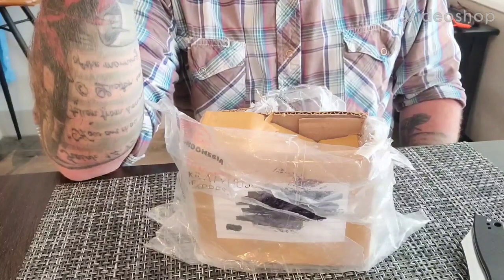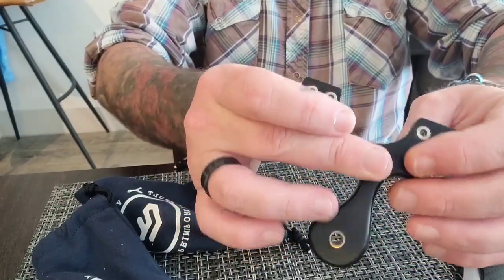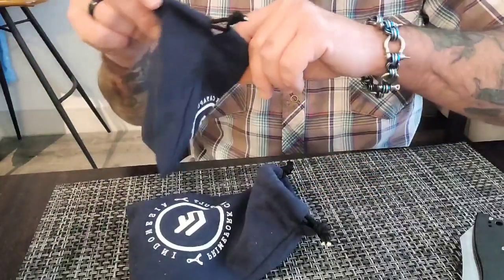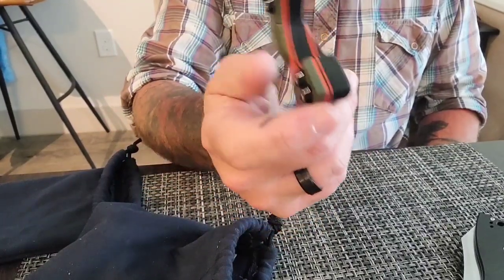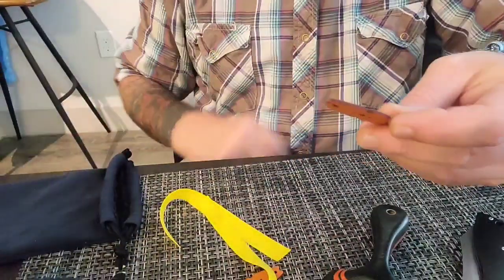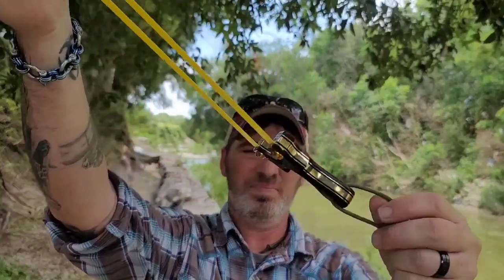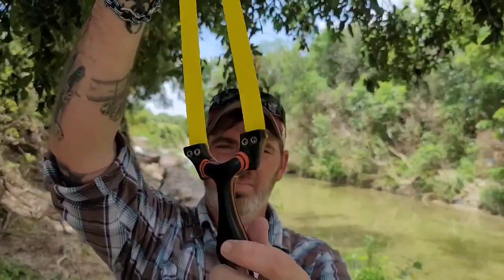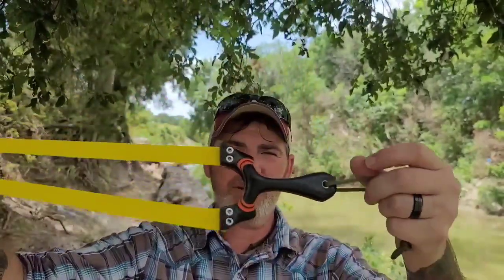Un-boxing and very first shots of 2 new slingshots PFX-2 and Hooligan banded with snipersling .5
Un-boxing of the PFX-c (clipped version) and the Hooligan from Prime Fork Catapult.  Both are banded with Snipersling .5 super fast slingshot bands. These are beautiful custom slingshots that shoot as good as they look.